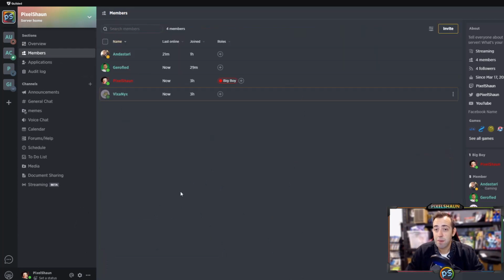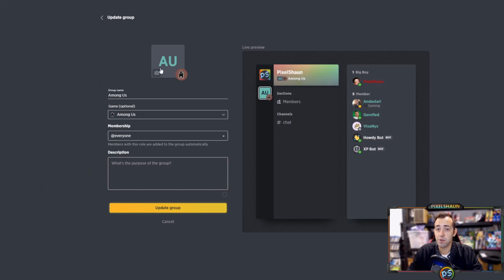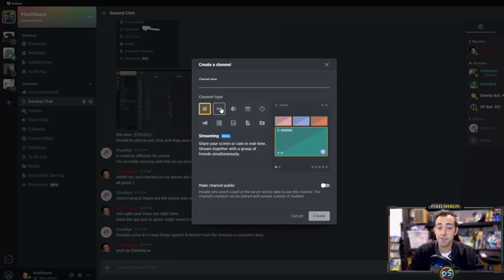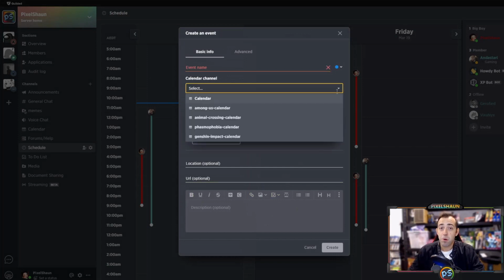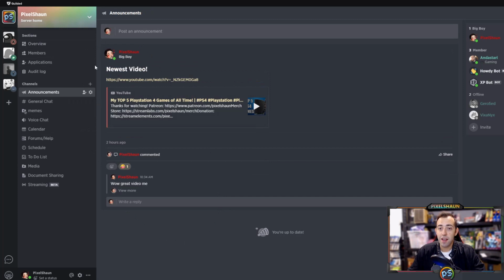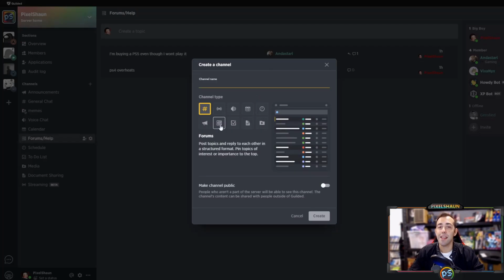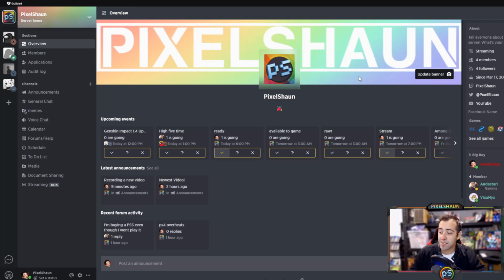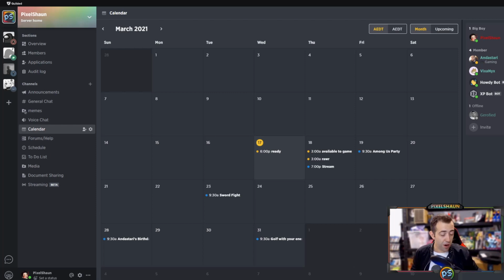Guilded VS Discord | What Guilded Offers That Discord Doesn't